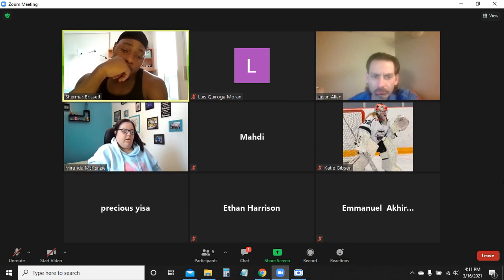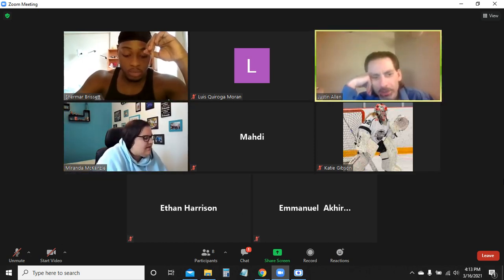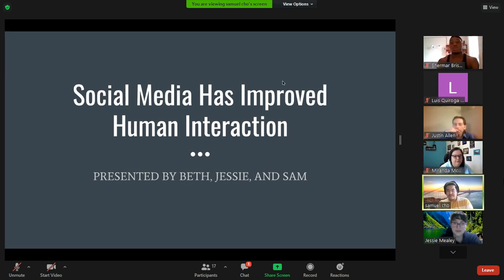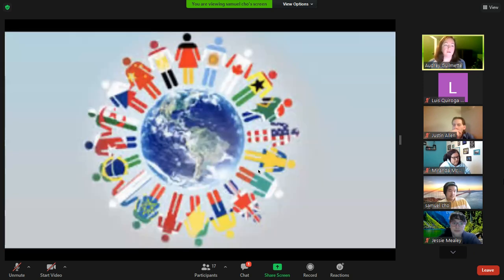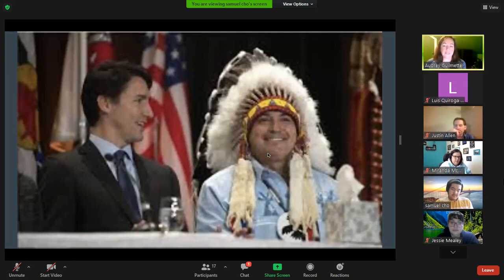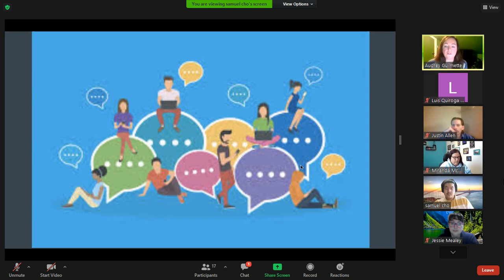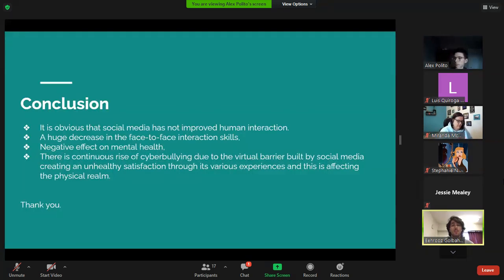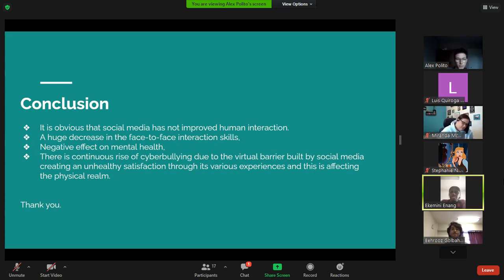## Understanding Learning Inquiry (MAR/16/2021)